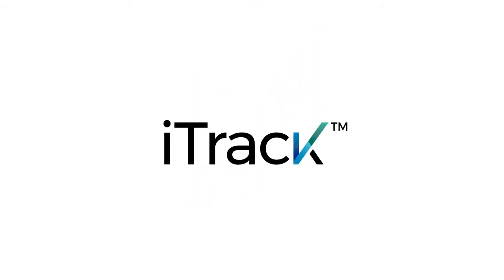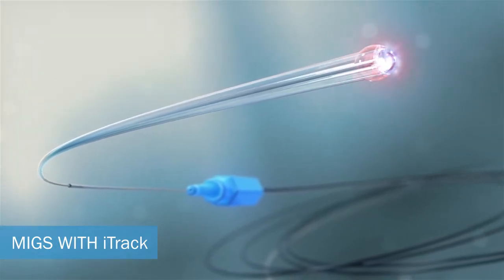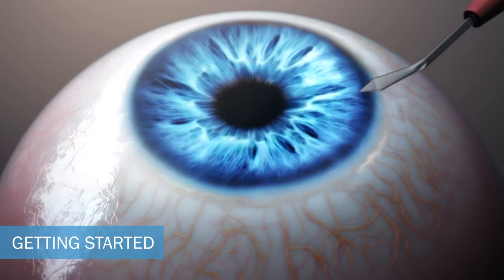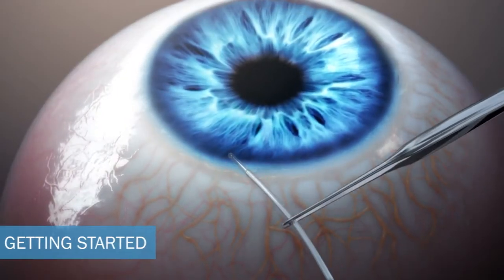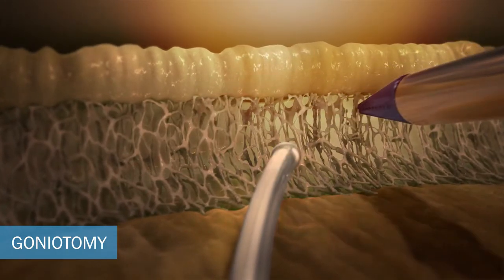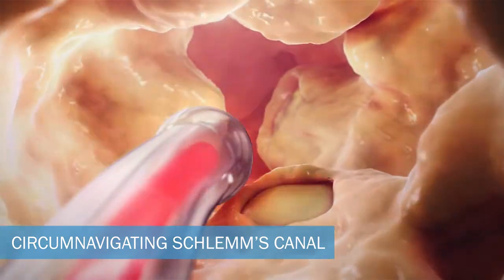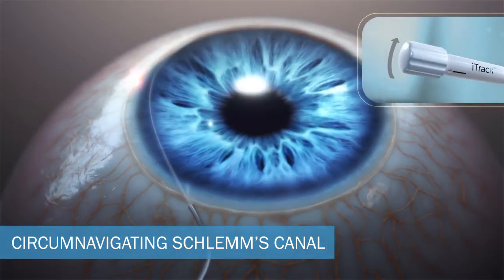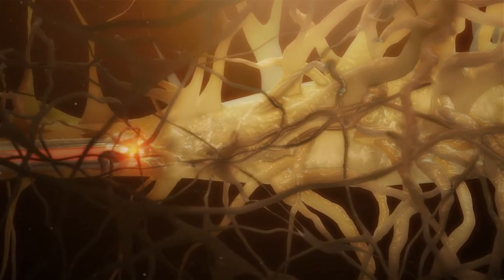iTrack™, Canaloplasty for Glaucoma (Ab-Interno Surgical Technique)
Utilizing breakthrough microcatheter technology, canaloplasty performed with the iTrack™ portfolio of canaloplasty devices (Nova Eye Medical, is an implant-free, tissue-sparing MIGS procedure that achieves excellent clinical outcomes while also preserving the viability of future treatment options. Based on the same principles of angioplasty, canaloplasty combines viscodilation to enlarge Schlemm’s canal and to dilate the distal outflow system, with 360-degree catheterization of Schlemm’s canal to remove outflow resistance and improve outflow(1-3) – thereby reducing intraocular pressure by an average of 30%(4). It can also reduce the medication burden by an average of 50%(4).

IMPORTANT:
The (Nova Eye) iTrack™ Canaloplasty Microcatheter is
 manufactured and distributed by Nova Eye, Inc.
The iTrack™ Canaloplasty Microcatheter is indicated for
 fluid infusion or aspiration during surgery, and for catheterization
 and viscodilation of Schlemm’s canal to reduce intraocular
 pressure in adult patients with open angle glaucoma.
The iTrack™ Canaloplasty Microcatheter is not intended to
be used for catheterization and viscodilation of Schlemm’s
canal to reduce intraocular pressure in eyes of patients with
 the following conditions: Neovascular glaucoma; Angle
 closure glaucoma; and previous surgery with resultant
 scarring of Schlemm’s canal.
com/us/safety

The canaloplasty ab-interno surgical technique, as
depicted in this video, is not an on-label indication for the
iTrack™ Canaloplasty Microcatheter in the USA.